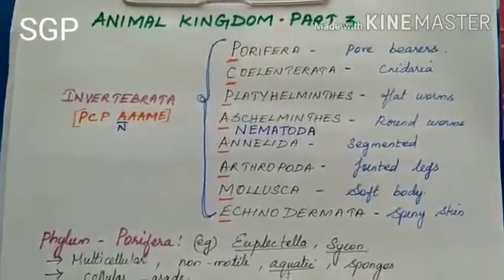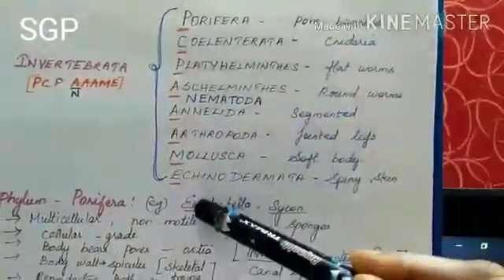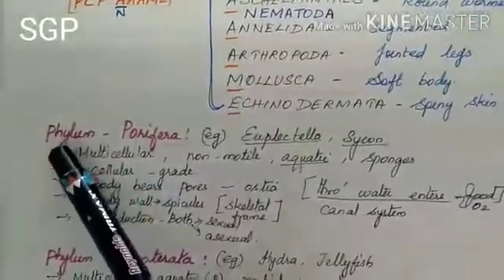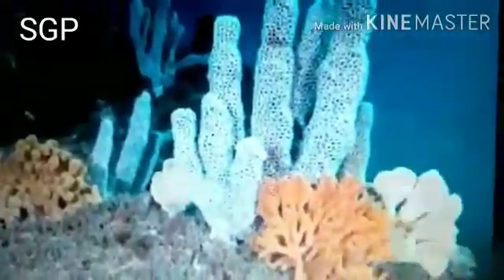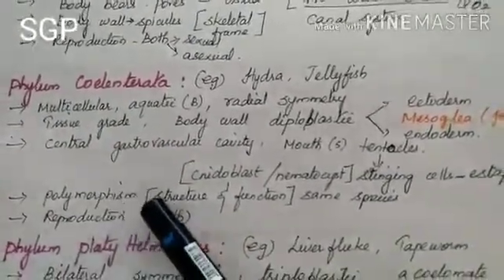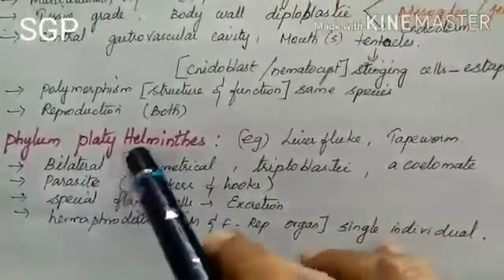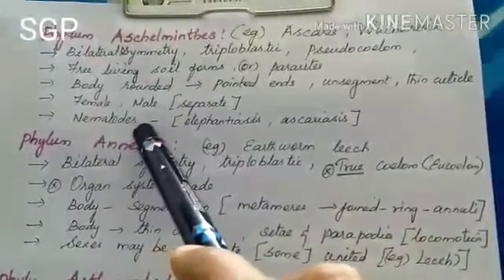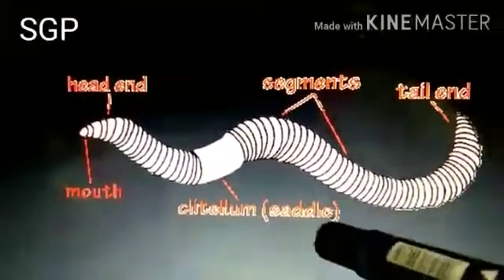Animal kingdom part 3/ 9th std science E. M for state board / Tnpsc/trb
Video from S. G. P
About the,
Invertebrates ,types of invertebrates with example